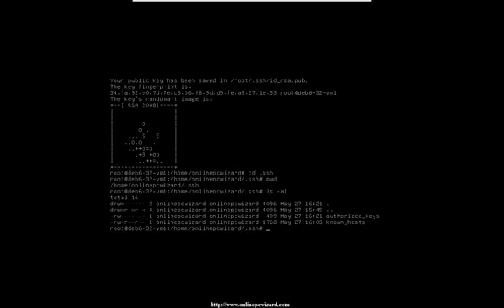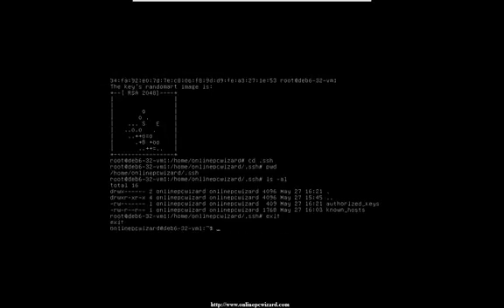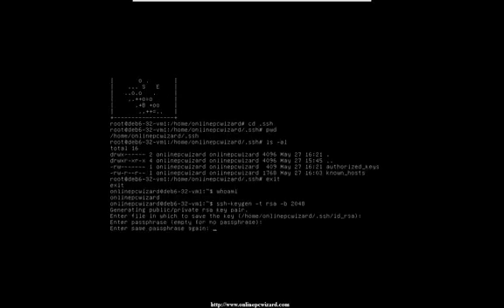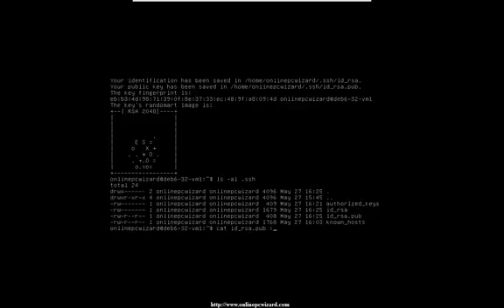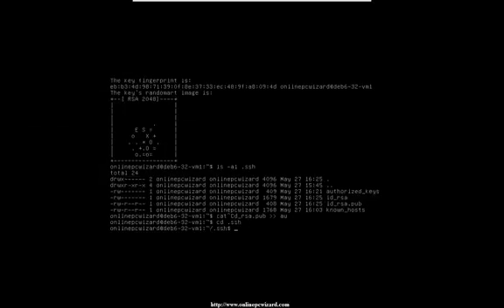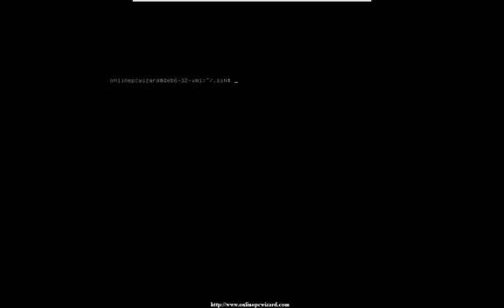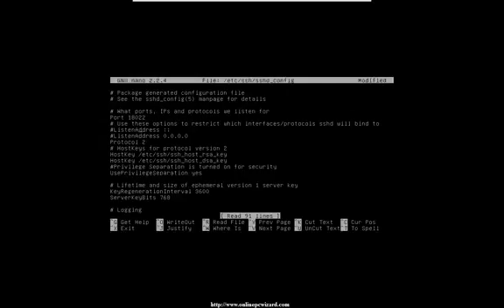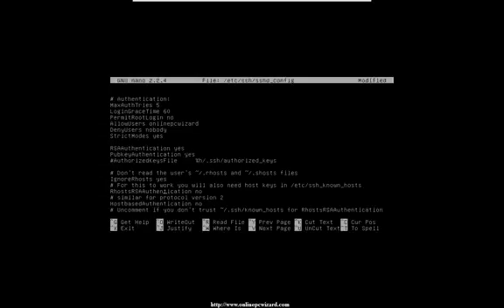‪Howto Configure Debain 6 Squeeze openssh server Part5‬‏ YouTube